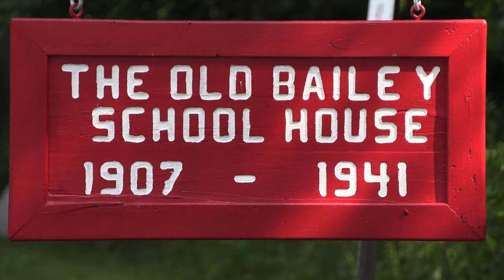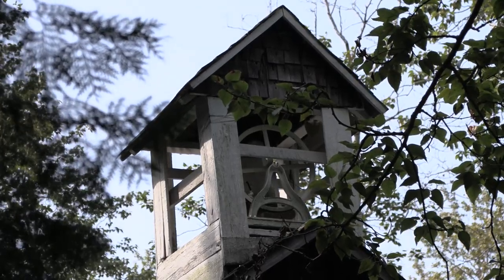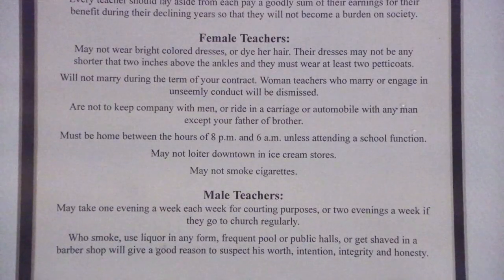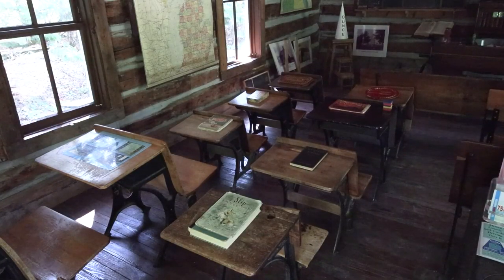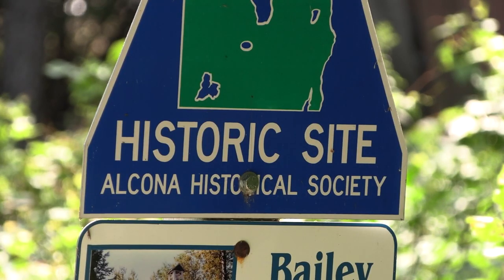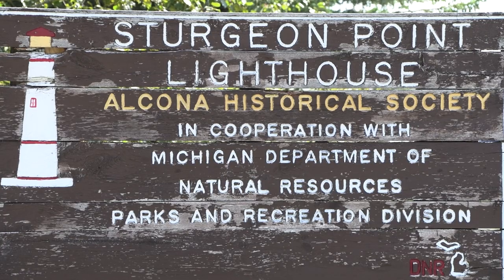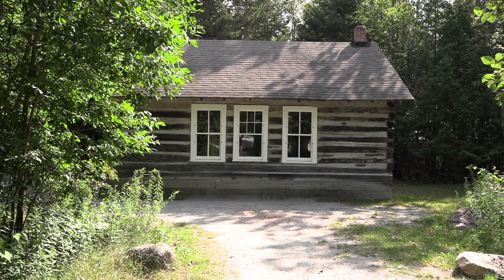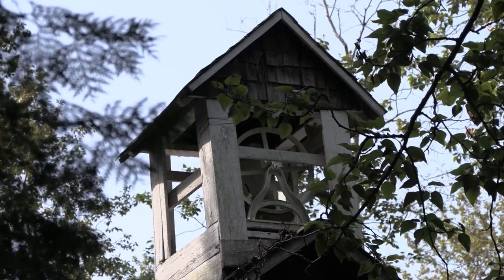The History of the Bailey Schoolhouse